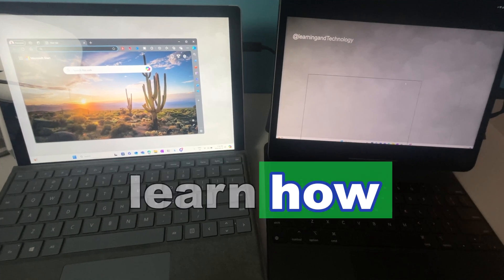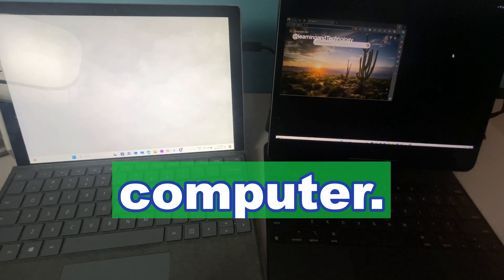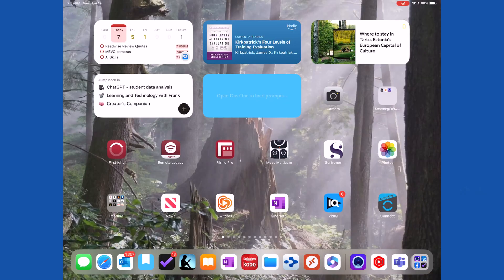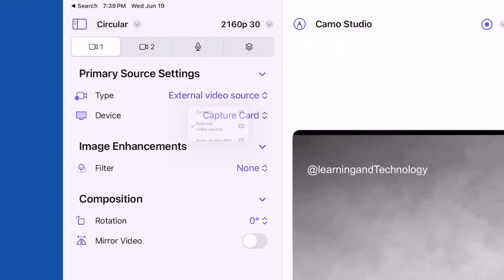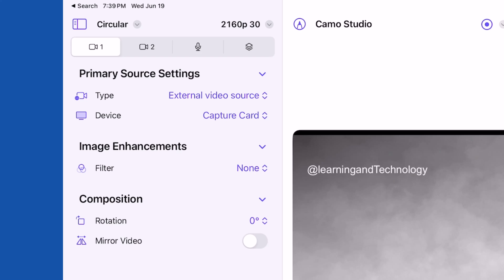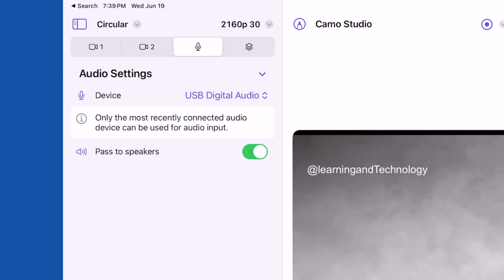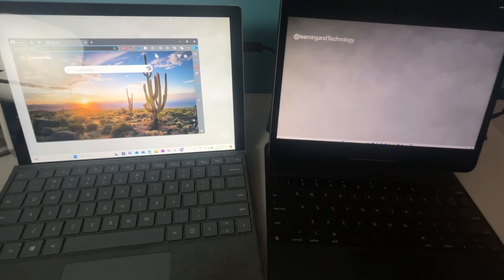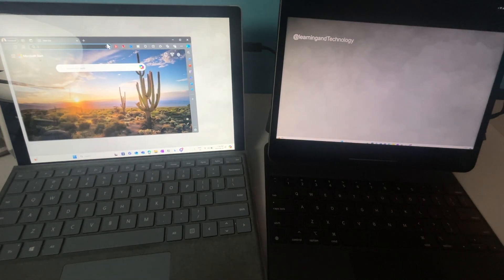How to Use an iPad as a Second Windows Display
Can you use your iPad as the monitor for your Windows Computer? YES! In this video, I'll show you how to set it up.
This will allow you to have an extra screen when you need it wherever you go.

The HDMI Capture cable